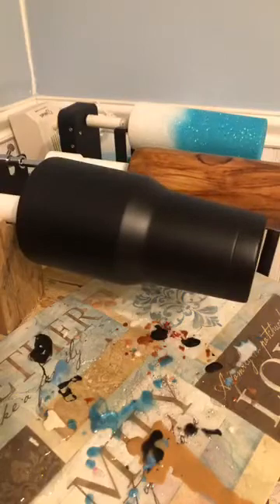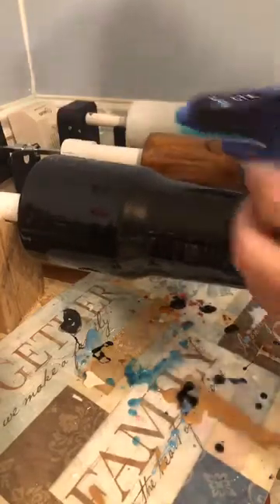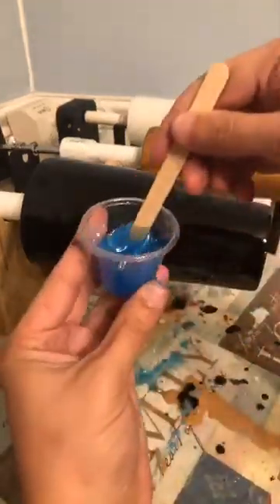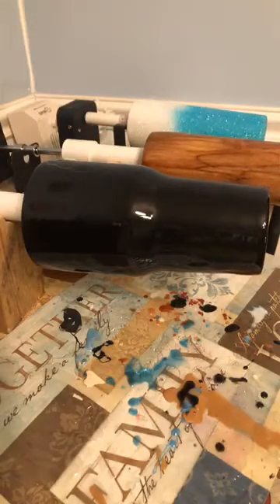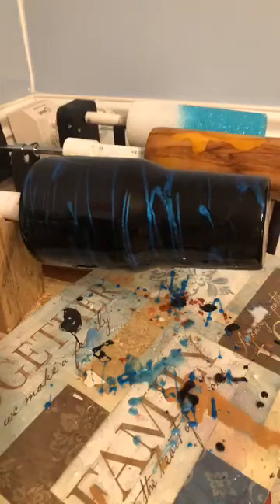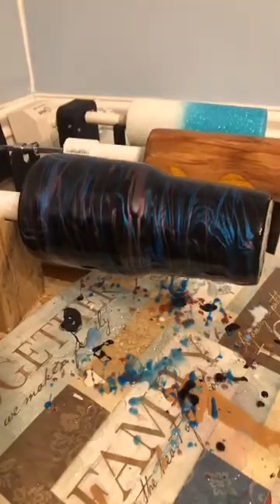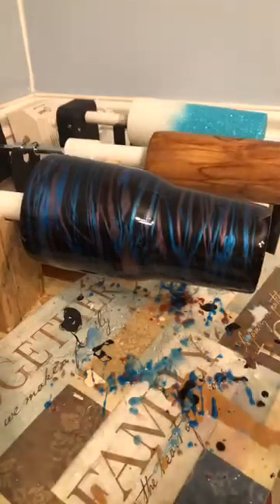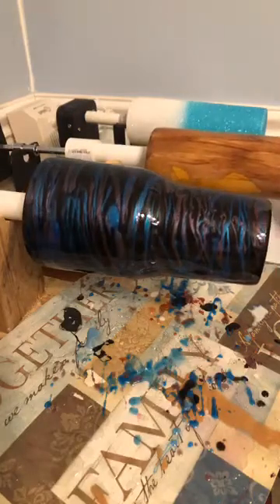Tumbler Tutorial - Using Micas in Epoxy for color - Mica Tumbler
In this video, we will be using acrylic paint, mica, and epoxy to add a base coat to the tumbler before it gets it's decal applied.

envirotex epoxy